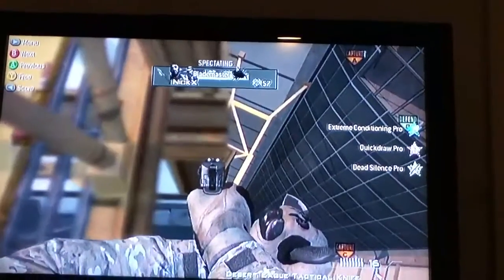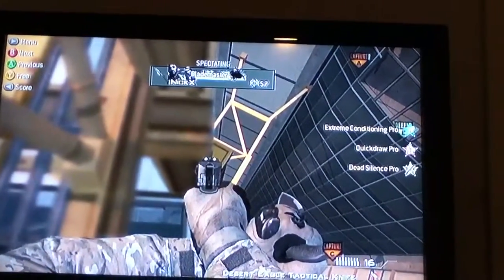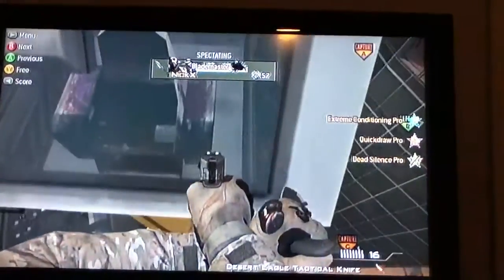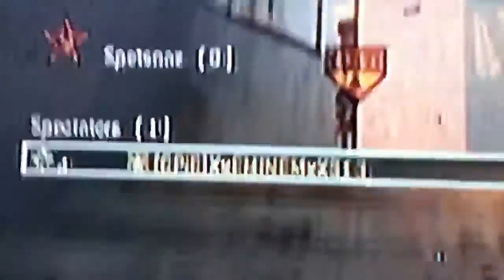Mw3 overwatch glitches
Glitches on mw3 map overwatch and mike Myers spot